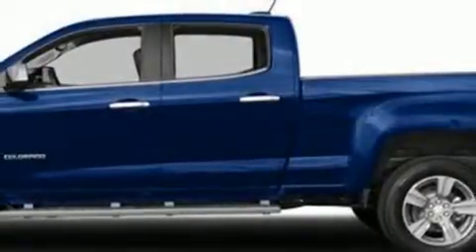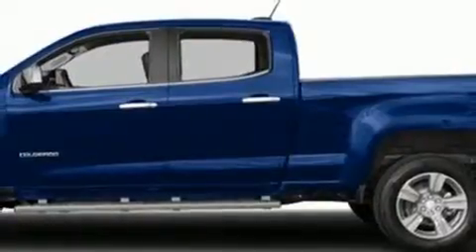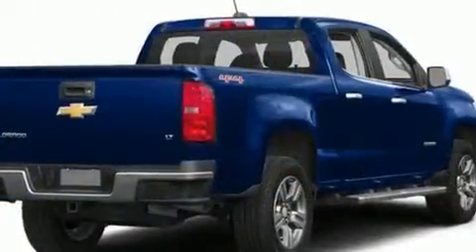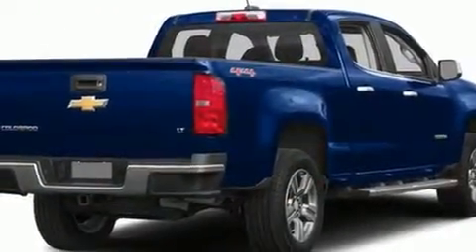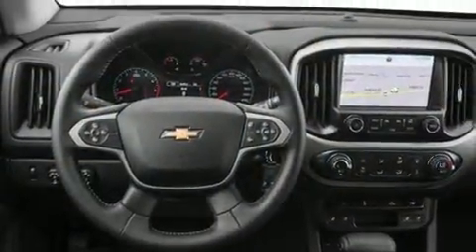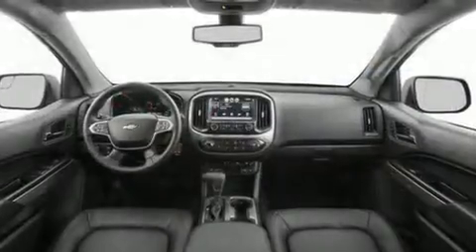2016 Chevrolet Colorado LT in Coquitlam, BC V3E 1K9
2595 Barnett Highway.

Get excited about the 2016 Chevrolet Colorado. Chevrolet infused the interior with top shelf amenities, such as: 1-touch window functionality, a tachometer, a rear step bumper, front bucket seats, fully automatic headlights, power door mirrors, and remote keyless entry. Chevrolet also prioritized safety and security with features such as: dual front impact airbags with occupant sensing airbag, head curtain airbags, traction control, a security system, onStar, and 4 wheel disc brakes with ABS. For added security, dynamic Stability Control supplements the drivetrain. Our sales reps are knowledgeable and professional. They'll work with you to find the right vehicle at a price you can afford.